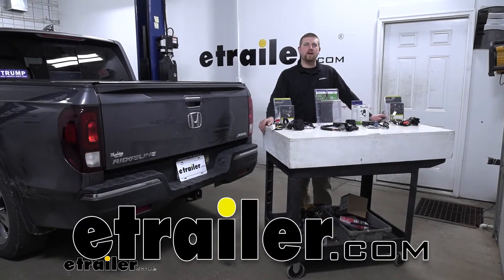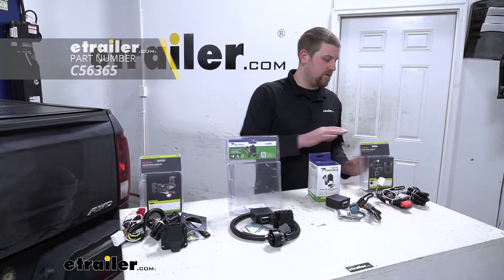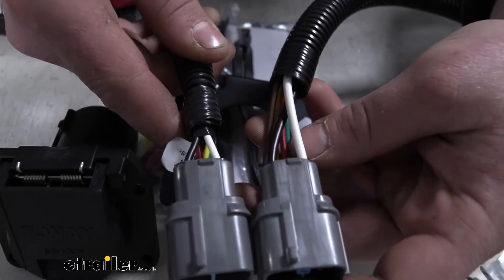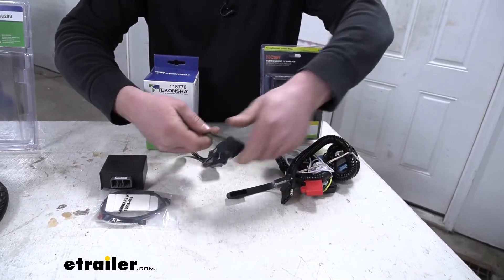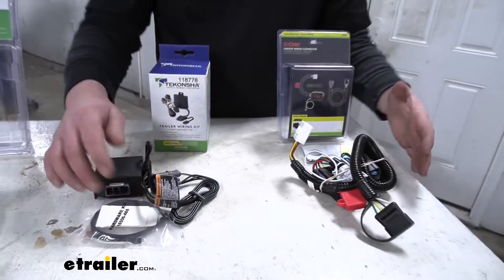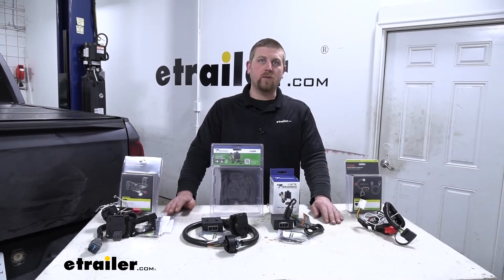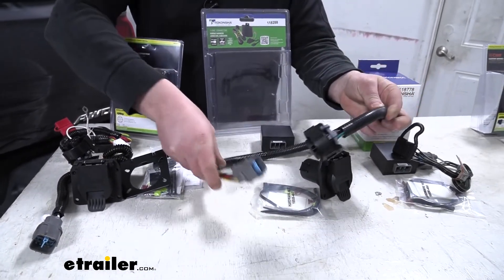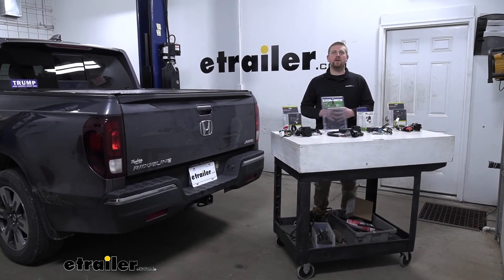etrailer | Best 2017 Honda Ridgeline Custom Fit Vehicle Wiring Options